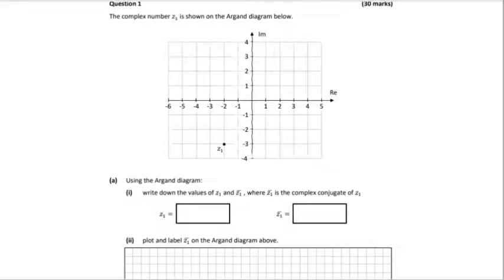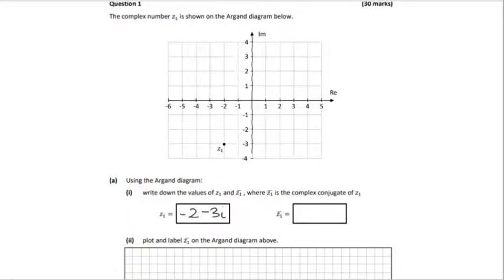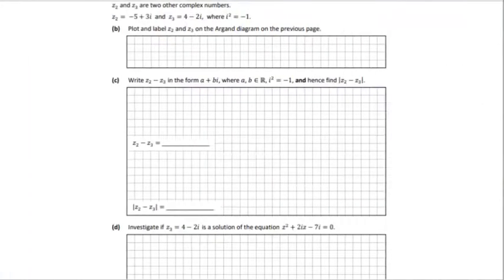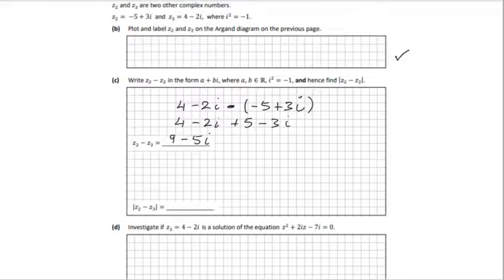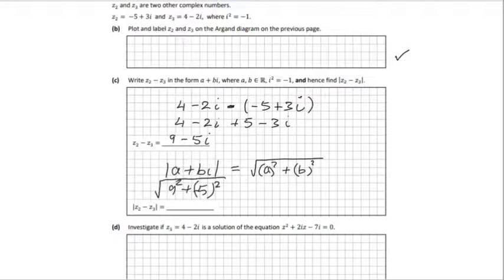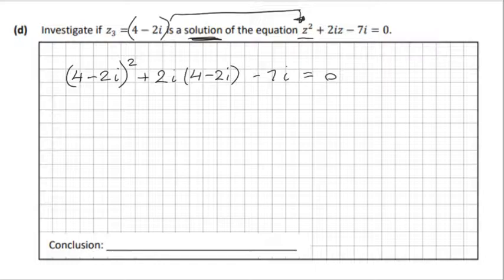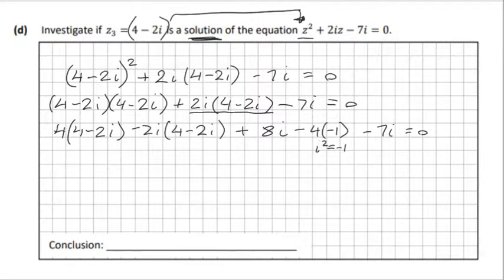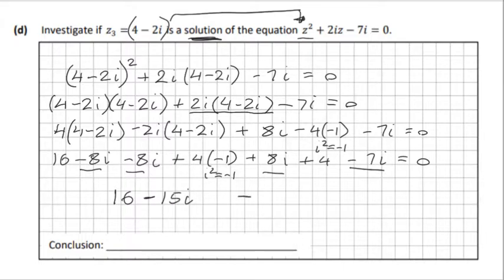Leaving Certificate Ordinary Level Mathematics Paper 1 Question 1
Step by step solution to the recent leaving cert ordinary level maths paper 1 question 1.

Topics:  Argand diagram, plotting a complex number, conjugate, subtraction and modulus of a complex numeber. Quadratic complex number solution.